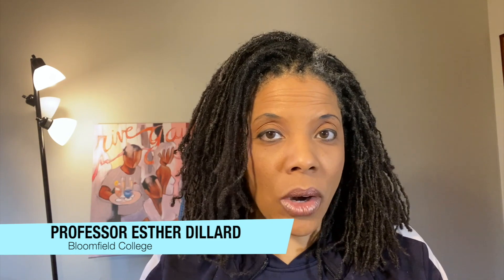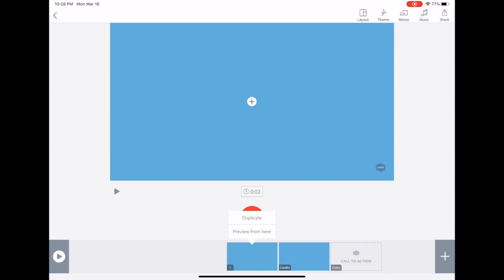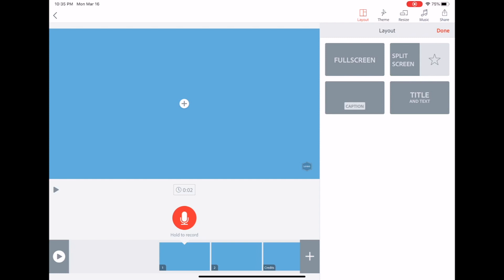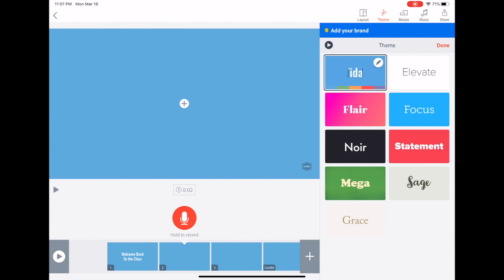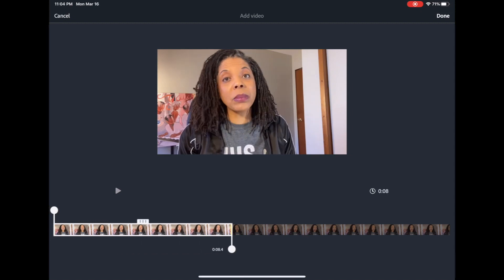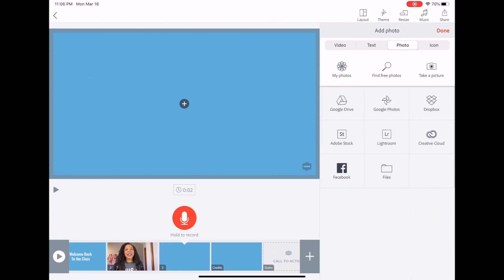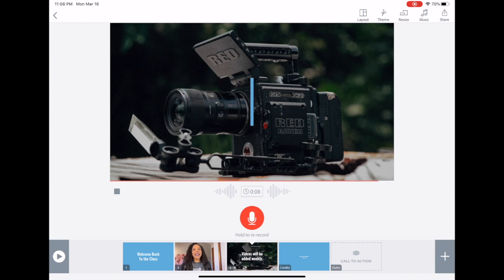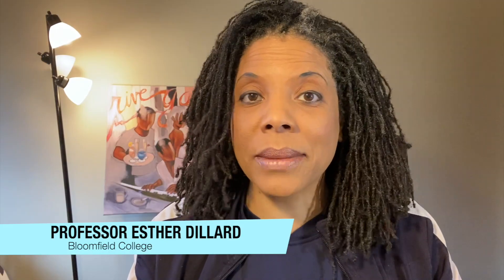ADOBE SPARK VIDEO TUTORIAL FOR IPHONE, IPAD AND ANDROID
TUTORIAL ON HOW TO EDIT ON THE ADOBE SPARK VIDEO APP ON YOUR IPHONE, IPAD OR ANDROID DEVICE.